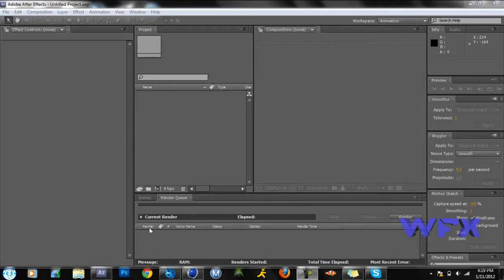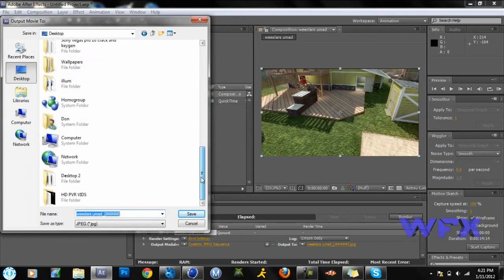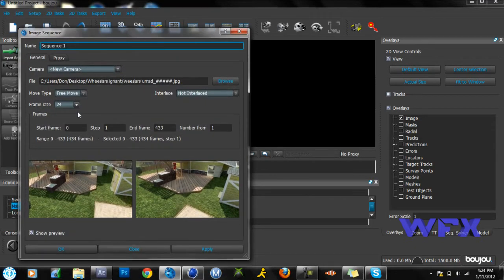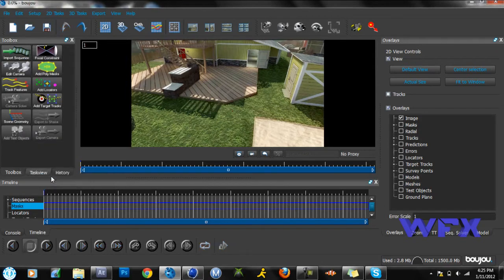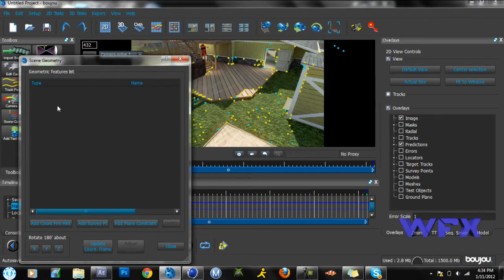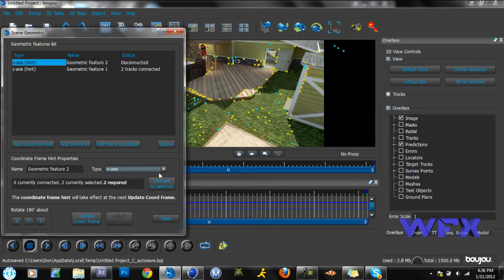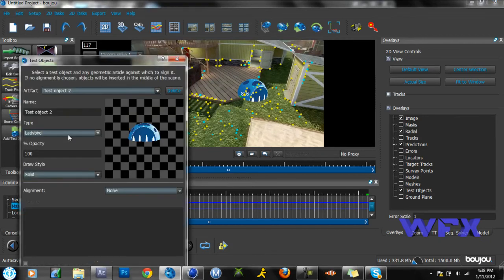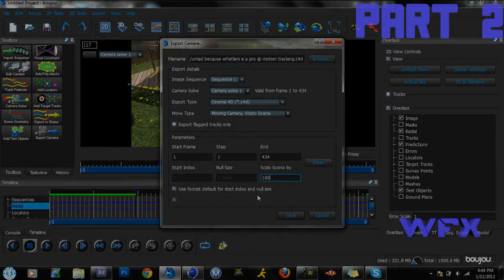PROFESSIONAL 3D Motion Tracking Tutorial Part 1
This is a tutorial on how to make professional looking motion tracking in your edits easy!
Programs needed:
Adobe AfterEffects CS3, CS4, CS5 or Sony Vegas Pro 9-11
Cinema 4D r12 or r13
(optional) Sony Vegas Pro 9-11 (to re-render from Cinema 4d)